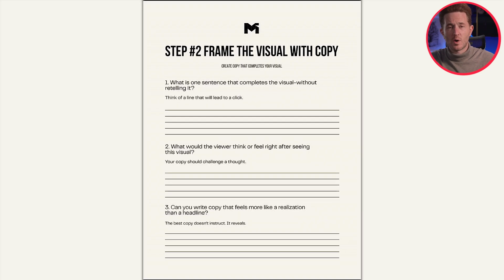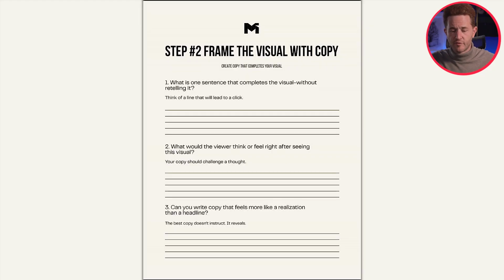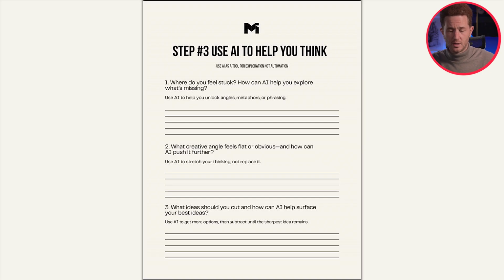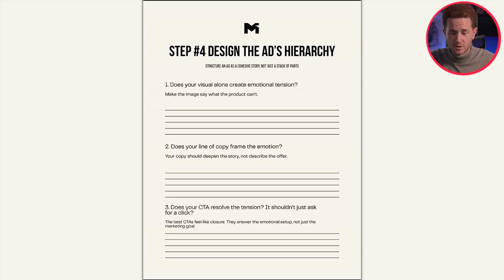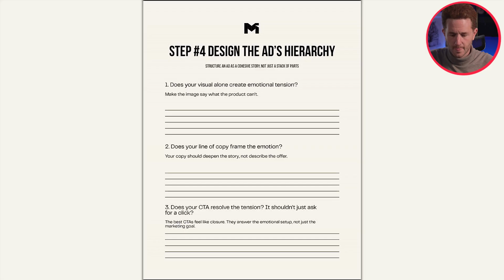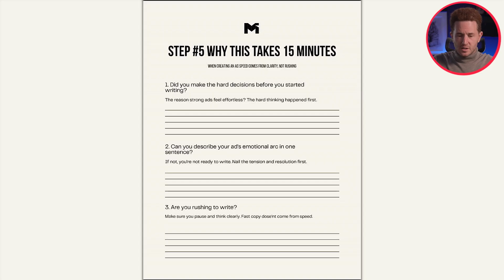The AI Secret No Marketer Knows (3 ChatGPT Prompts for Ads, Copy & Research)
Most marketers are using ChatGPT wrong.

In this video, I break down 3 ChatGPT prompt frameworks professional marketers actually use to create better ad copy, stronger creatives, and faster audience research — without sounding robotic or generic.

You’ll learn how to:
- Use ChatGPT for ad copy that converts
-Generate creative angles and ad ideas in minutes
-Research audiences, pain points, and messaging faster
-Turn AI into a strategic marketing tool, not a content machine

These are the same prompt frameworks used inside a real ad agency and taught inside The Modern Marketing Institute.

The Modern Marketing Institute is the only place where you learn advertising the way professionals actually practice it — by watching real strategists work through real campaigns.

We teach you how to:

Understand Google Ads and PMax without guesswork
Build Meta Ads that scale profitably
Read your data and know what to do next
Fix campaigns that are bleeding money
Make smarter marketing decisions, faster

If you want ads that actually work — and a brain that knows why they work — you’re in the right place.

Everything we teach comes directly from the team behind 375,000+ students, $400M+ in ad spend, and the #1 Google Ads training online.
This is where marketing finally starts making sense. Let's get started!

Join the FREE Membership and gain access to all the tools, GPT's, calculator's, and spread sheets that we use!

Welcome to The Modern Marketing Institute — helping marketers and founders master digital performance and grow with confidence.